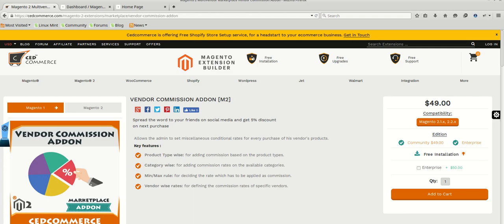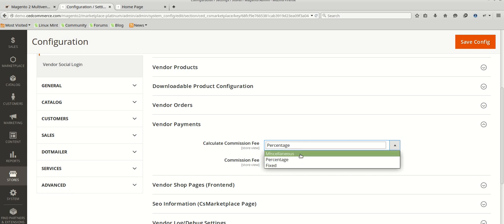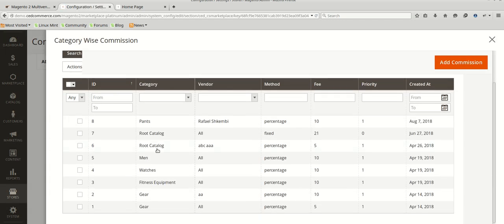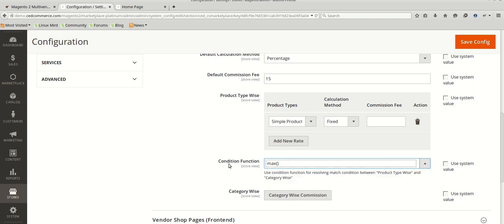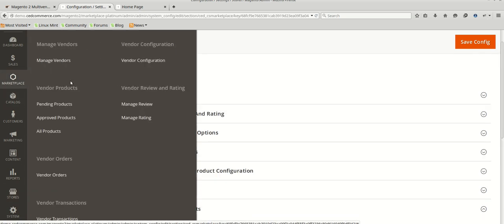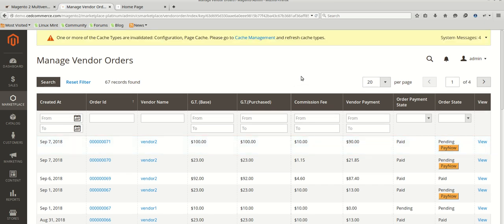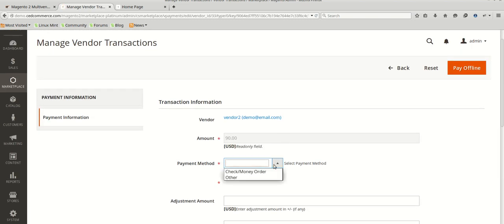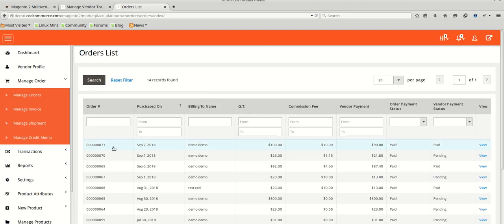Marketplace Vendor Commission Management- CedCommerce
Watch how admin can set fixed, percentage and miscellaneous commission rates for every purchase of his vendor's products with the help Vendor Commission Addon for Magento 2.

Don't forget to tell how did you find the video in the comment section!